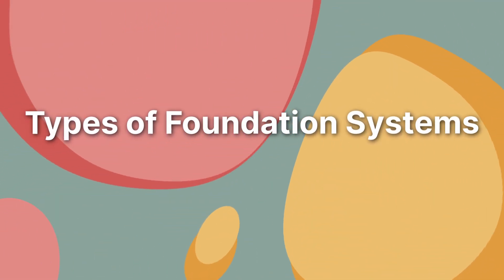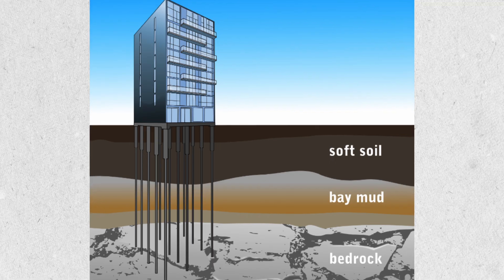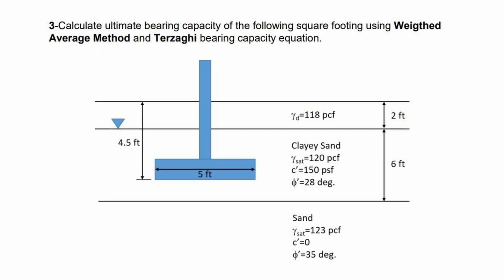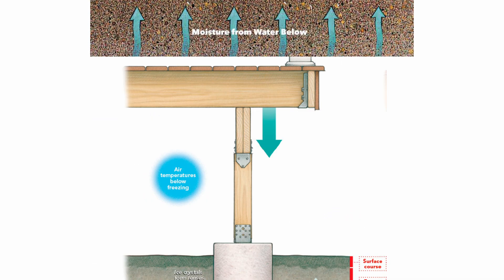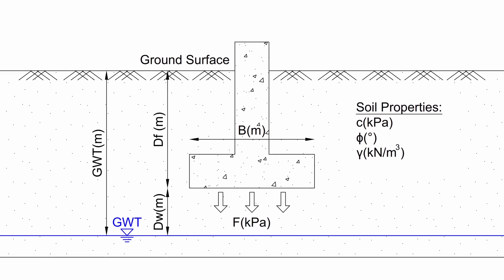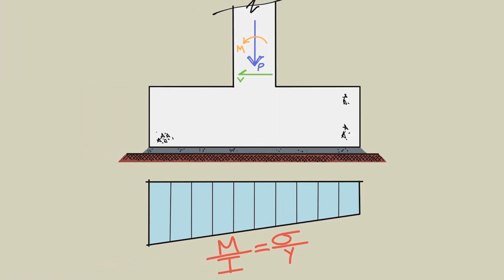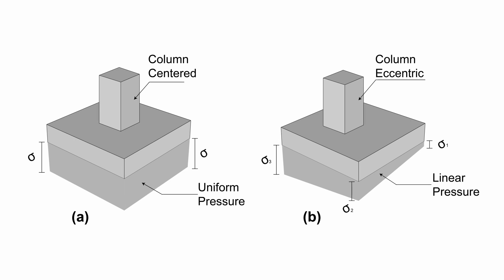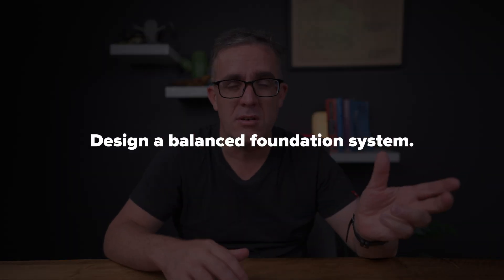Foundation Design Mistakes To Avoid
It is imporant that all structural engineers know  the essentials of structural foundation design with breakdown of the key elements in foundation design. I run through  the fundamentals of foundation engineering and building design that ensure your structure not only bearing the loads on the soils effectively but also stands the test of time. Whether you're a construction professional or a student in structural engineering, discover practical insights on load-bearing capacity, soil analysis, and avoiding common pitfalls that lead to structural failures.

Chapters
00:00 Intro
00:47 Types of Foundation Systems
02:25 Key Concepts of Foundation Design
04:59 Design Example
07:05 Foudation Design Mistakes